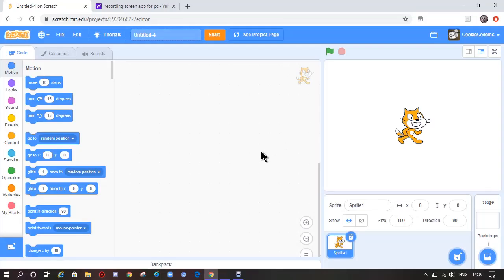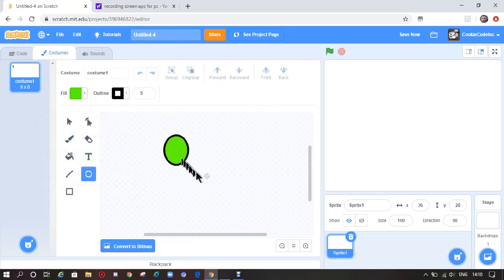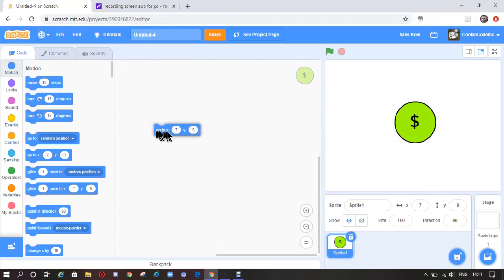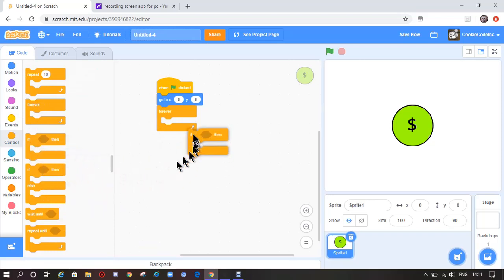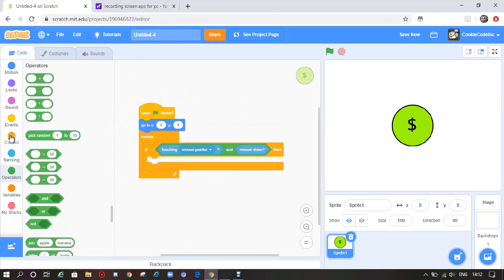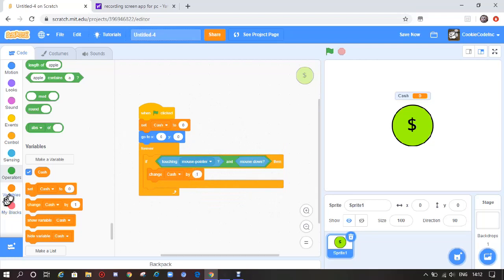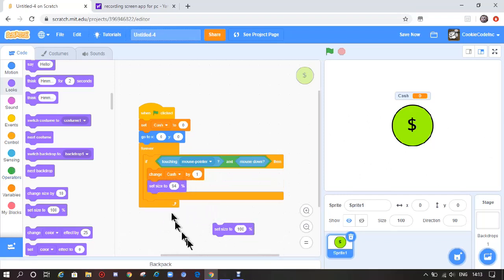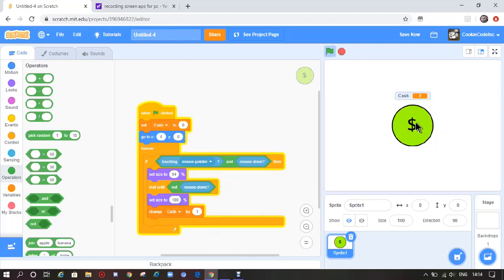How to make a clicker game on scratch(Part 1)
Today i will be making a short video of how to make the money clicking sprite for the clicker!